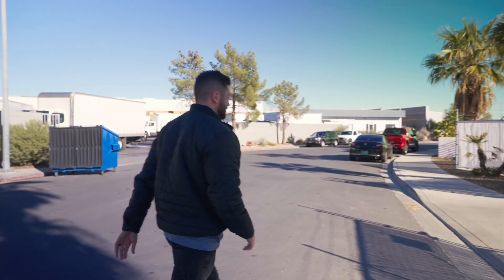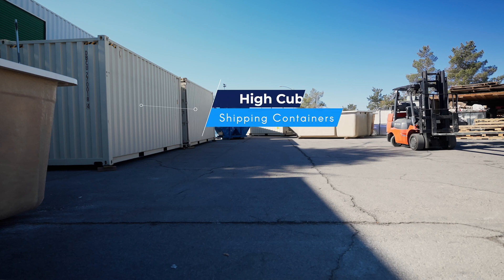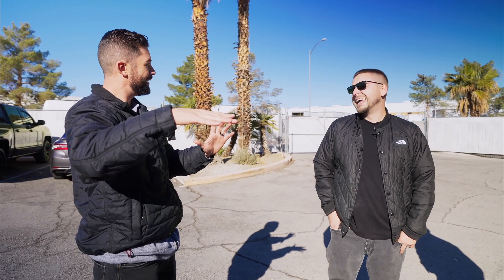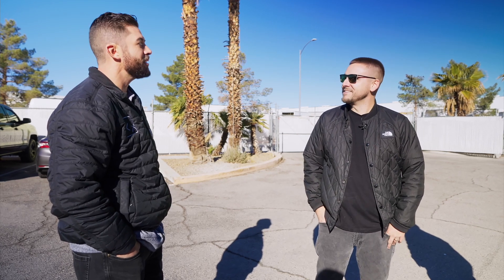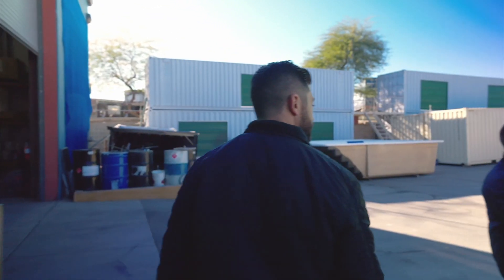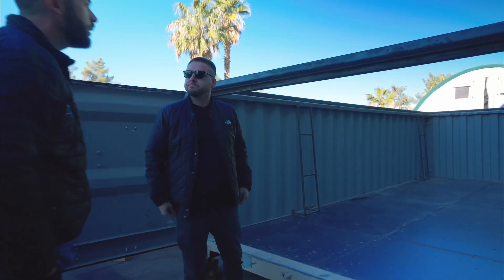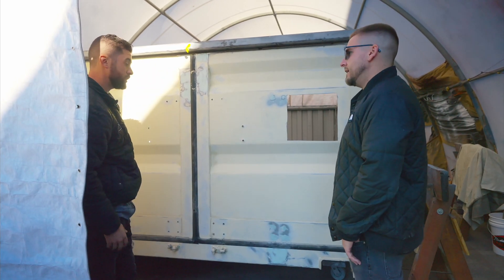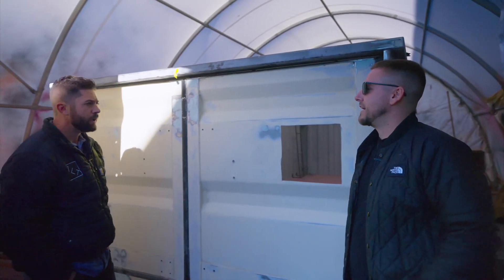Expert Reveals Container Pool Build Process | Pt. 1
Have you ever wondered how a Shipping Container Pool is built? In this video we learn from Matt Walton as he breaks down the initial steps in the container pool build process.

Are you interested in a shipping container pool? We've helped many of our clients get set up with shipping container pools on their property!

Also, if you want to experience a pool in person! You should check out this Airbnb in Joshua Tree, CA:

If you're looking for the most in depth online program on Container Home construction check out our Masterclass: